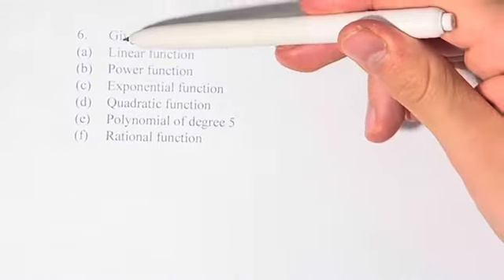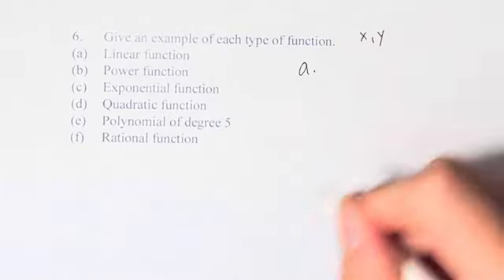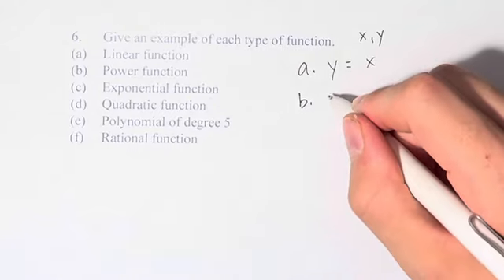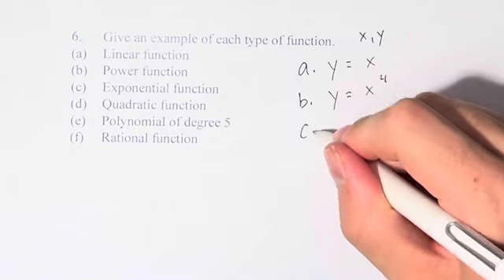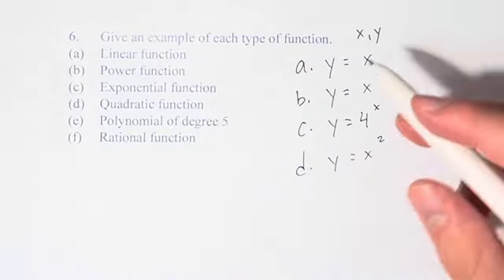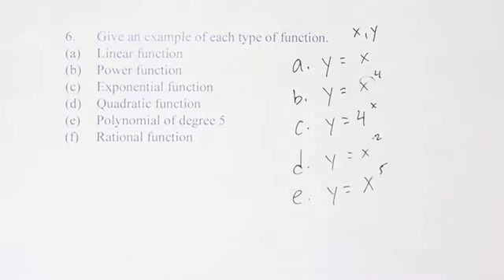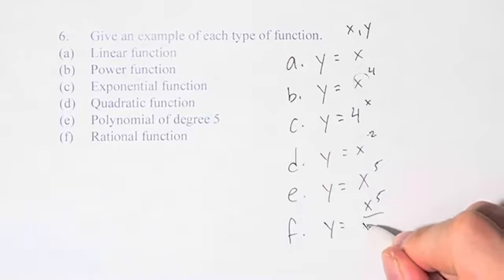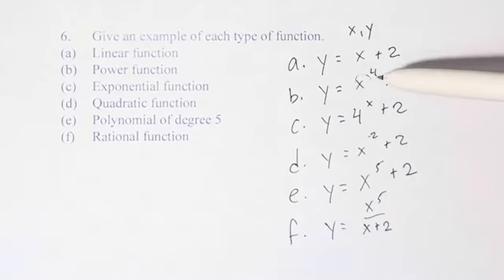6. Give an example of each type of function. (a) Linear function (b) Power function (c) Exponential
6. Give an example of each type of function.
(a) Linear function
(b) Power function
(d) Quadratic function
(e) Polynomial of degree 5
(f) Rational function